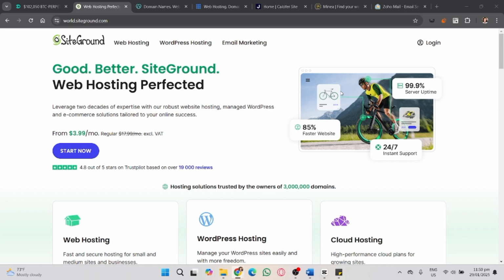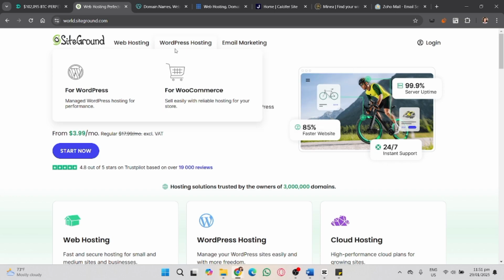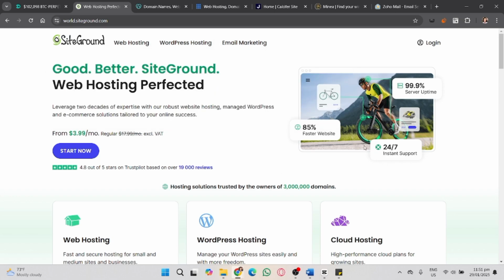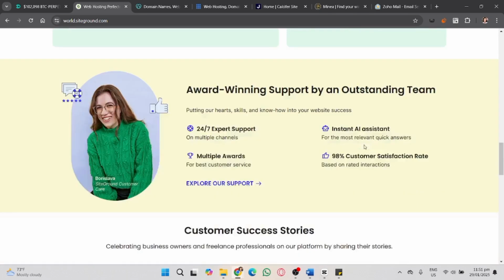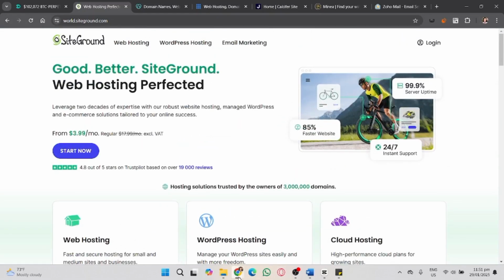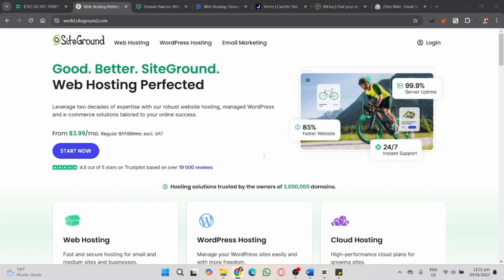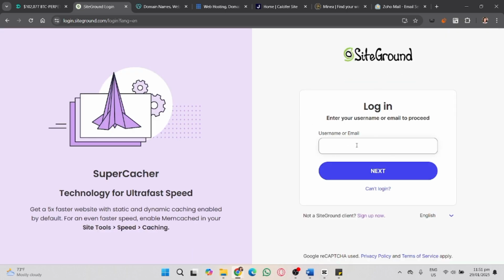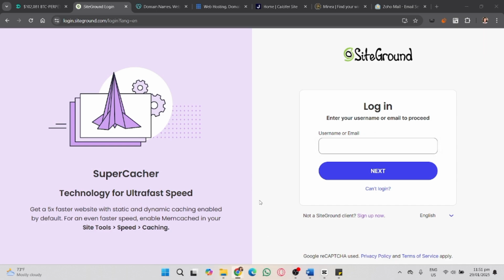How to Register a Domain in SiteGround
In this video, I'll show you how to register a siteground domain. The method is very simple and clearly described in the video. By following all the steps in the video, you'll be able to easily learn how to register a siteground domain.